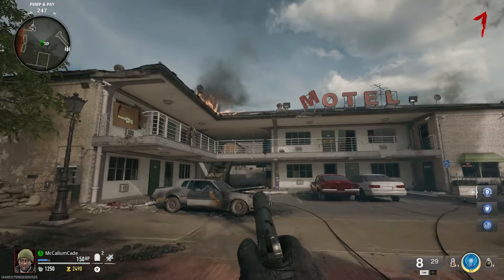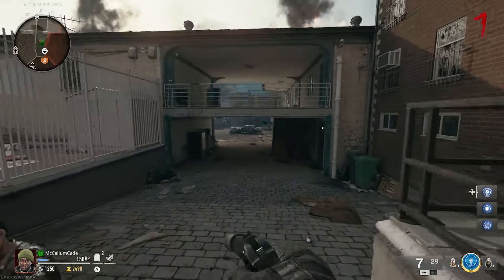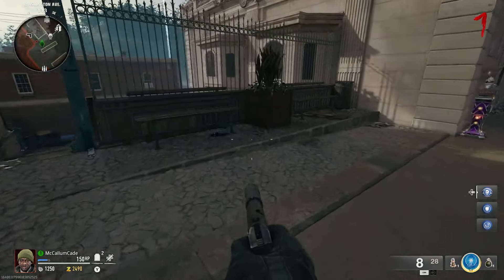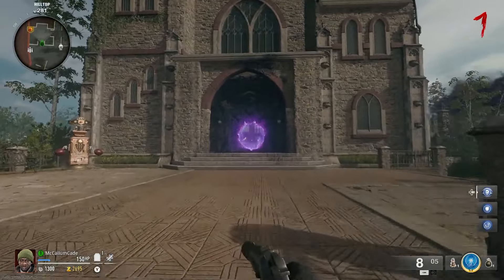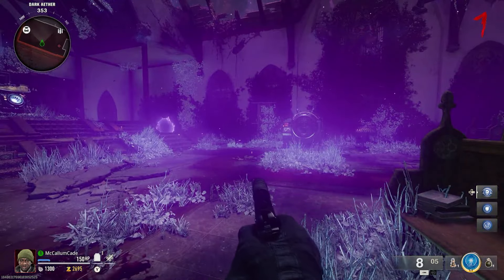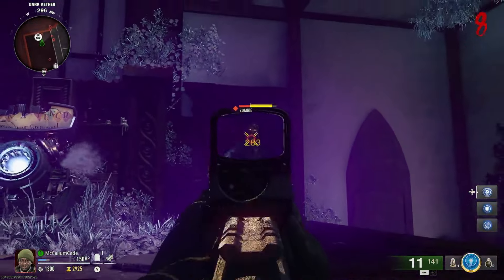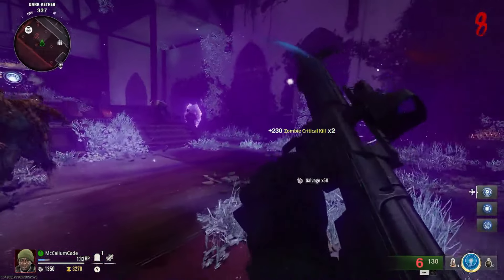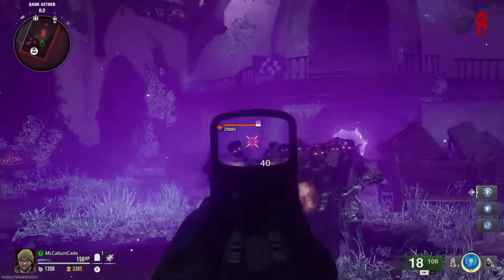Liberty Falls Music Easter Egg Guide Black ops 6 Zombies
A complete walkthrough guide for the Terminus Island Music Easter Egg! Very simple, can be done in the first few rounds of the game.

0:00 Headset Location #1
0:35 Headset Location #2
0:55 Headset Location #3
1:23 Like and Subscribe!